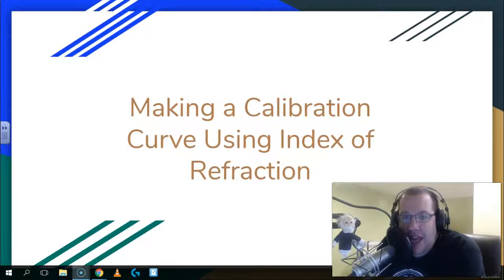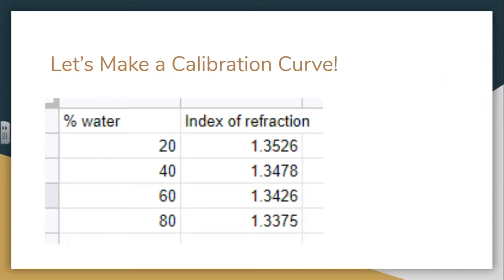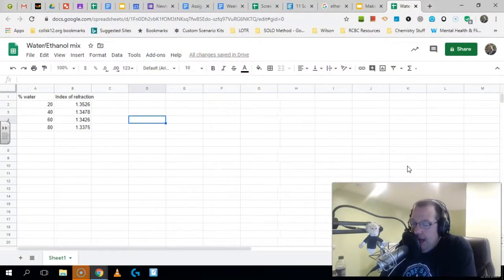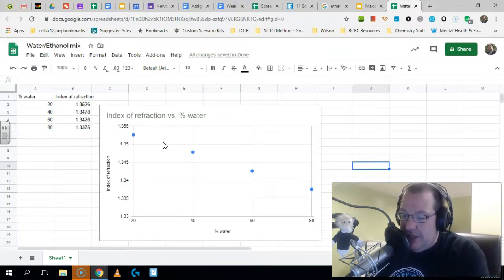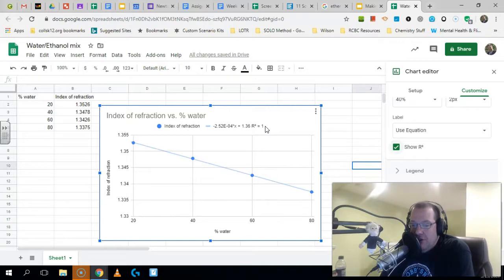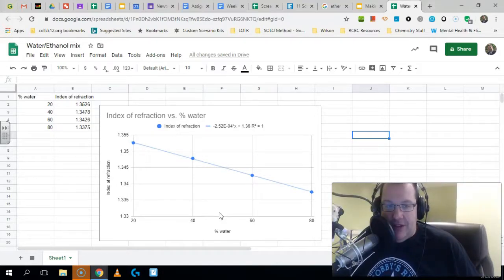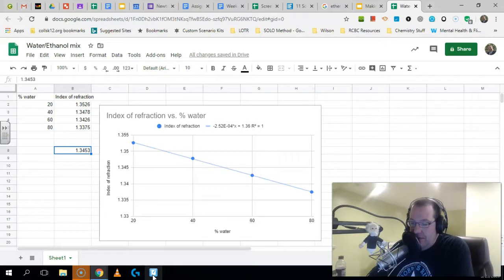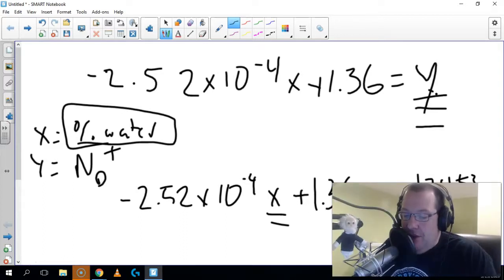Calibration Curve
In this video I explain how to make a calibration curve using index of refraction data.